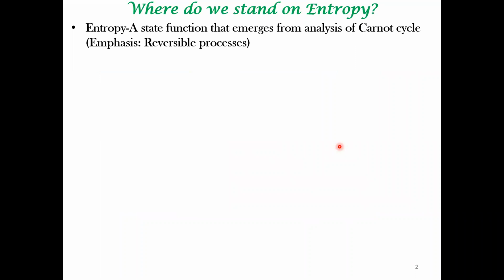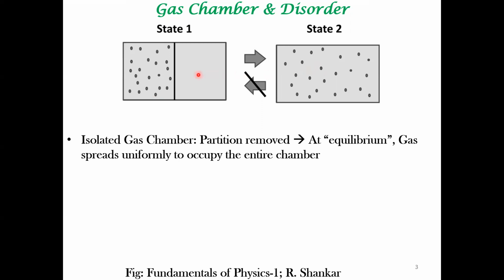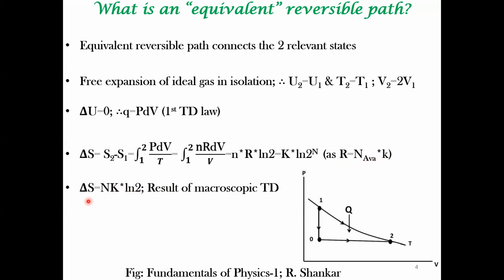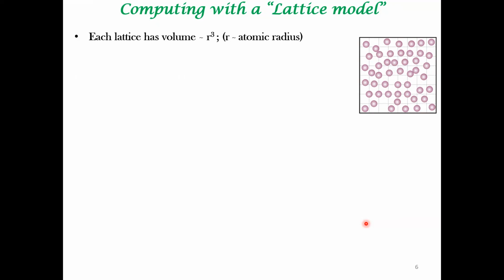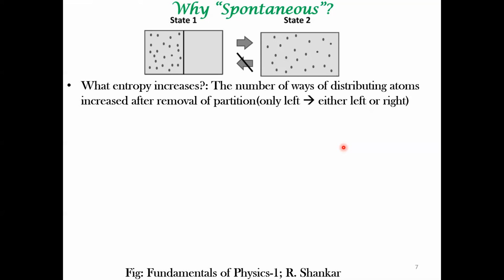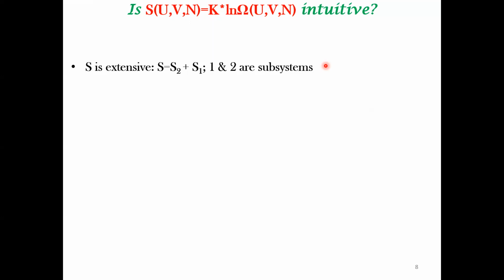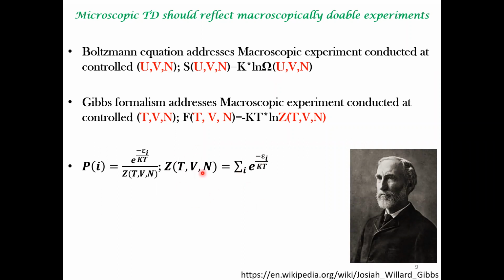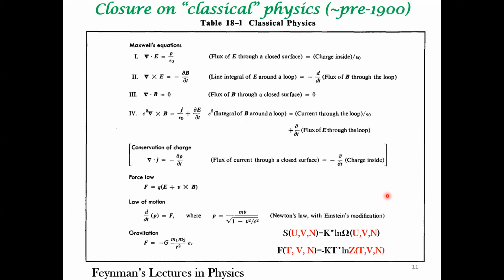Brief introduction to microscopic formulation of entropy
Microscopic thermodynamics is introduced in this brief lecture via the Boltzmann equations and pointers to other formulations are provided.